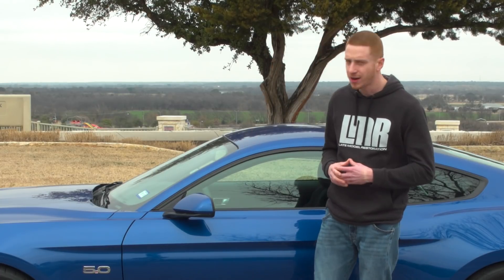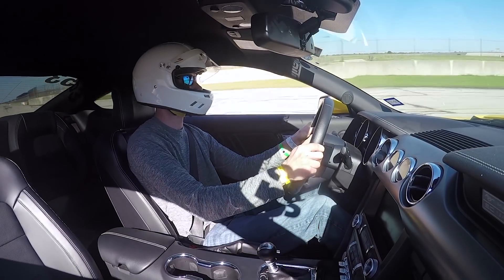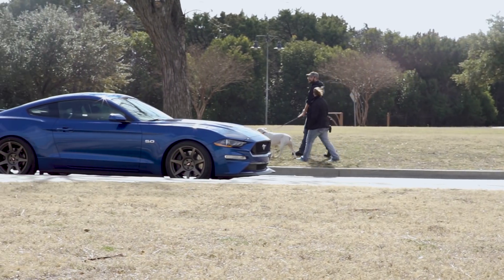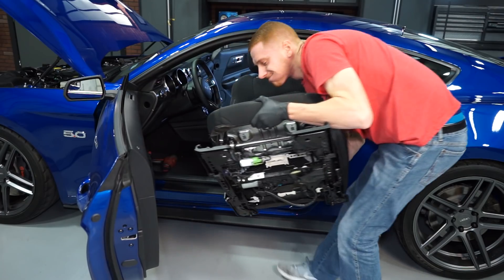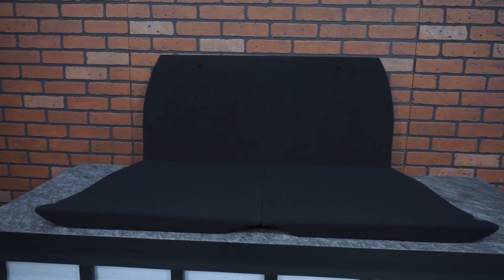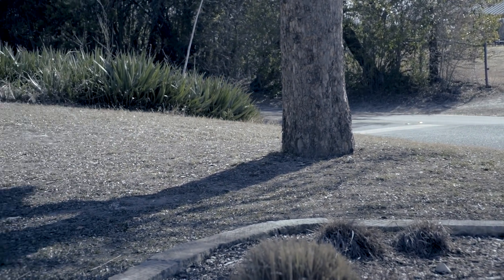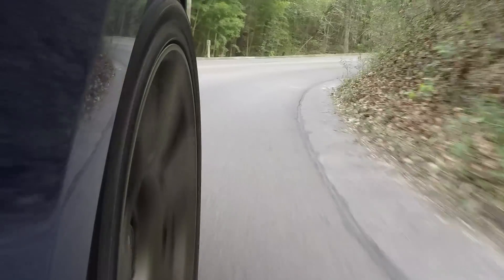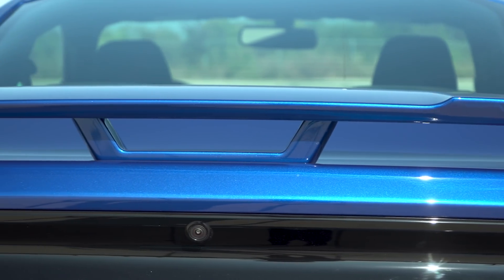2018 Mustang GT Review, Dyno, Track Times, & Mods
In this video, Landan talks about his experiences with LMR's 2018 Mustang GT. This will include picking up the car, dyno, 1/4 times, weight, and the modifications thus far. He also explains key differences between the 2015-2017 and 2018 Mustangs such as interior and exterior changes, transmission changes, and of course the all-new third-generation Coyote engine!